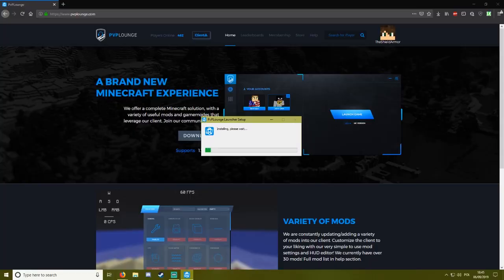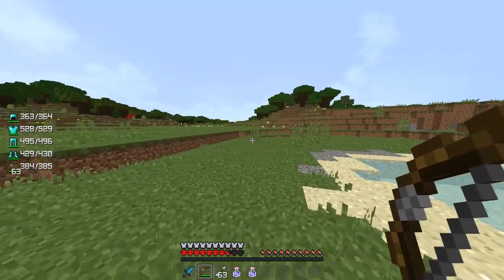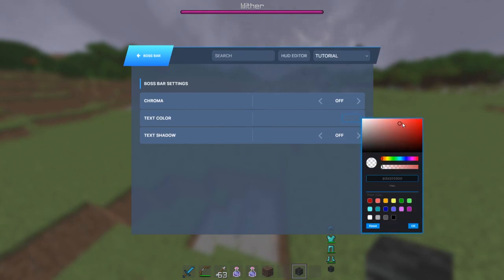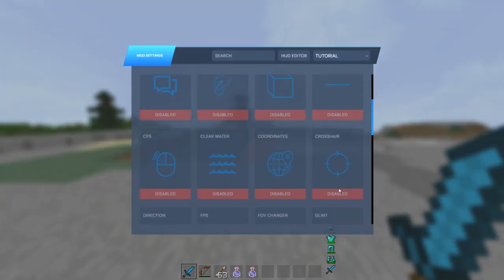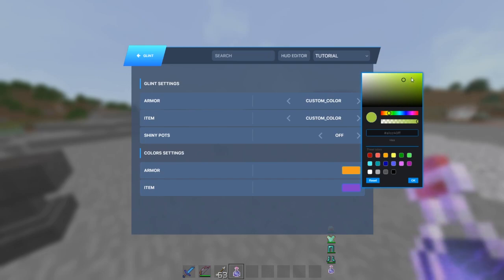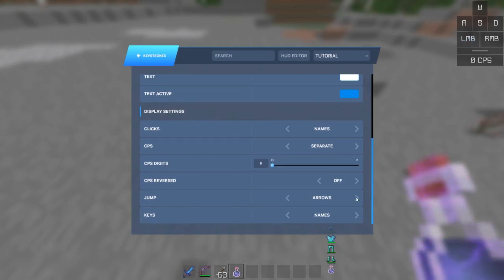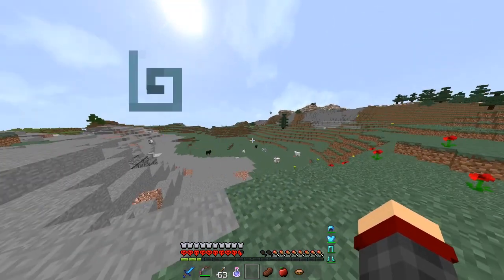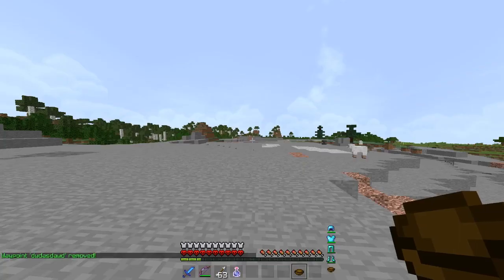[PVPLounge Client] The BEST Minecraft PVP client? (Tutorial)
Hey! I hope you are / have enjoyed the video, this is my first video of this kind an i hope it gets recieved well!